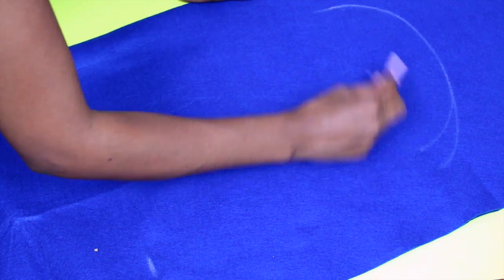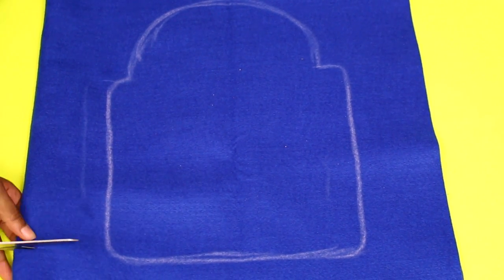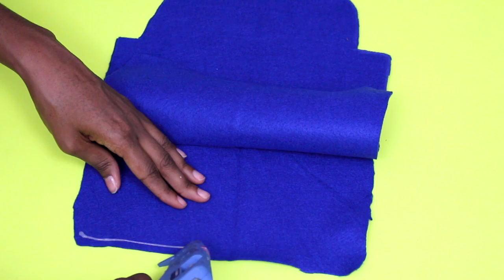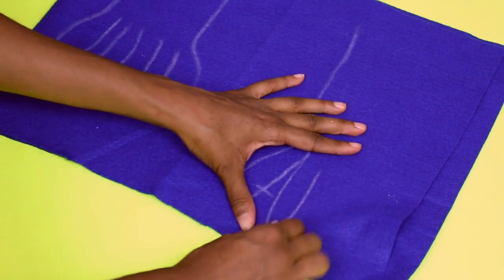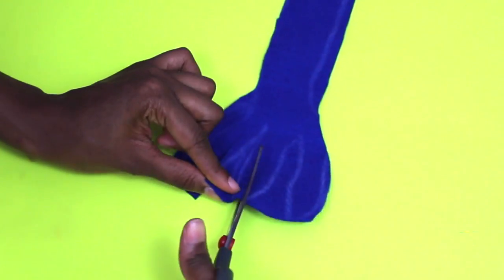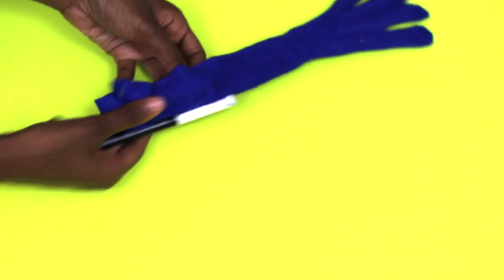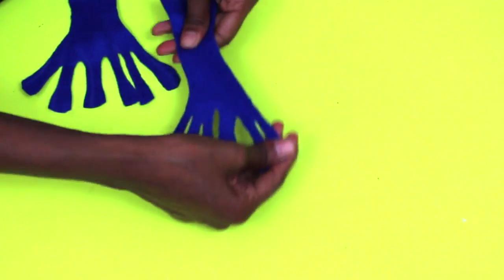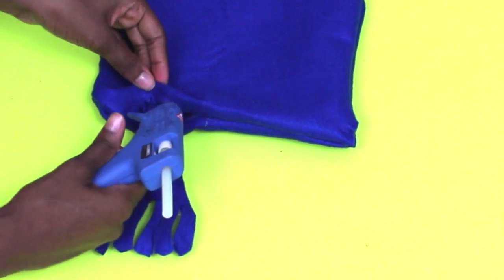DIY: Tip & Oh from "HOME" the movie | Halloween Tutorial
Halloween is quickly approaching, which means my halloween series is back! I watched the movie "HOME" staring Rihanna and Jim Parsons, and let's just say I fell in love.  I adore the meaning of the movie, it was an overall feel good movie. So I thought it would be a fun idea to recreate Tip and Oh from the movie "HOME." Like stated in the introduction. I wanted to get completely into character, but if you are a kid, there is no need for the makeup portion. This video is a bit long but I wanted to share as much details as I could when creating Oh, it is a bit complicated but take your time and you'll do great! (and remember halloween is all about having fun and being creative, so its fine if your Oh character doesn't turn out perfect) Thank you so much for watching! I'll see you in my next video! xoxo

►THINGS YOU'LL NEED FOR OH

-Purple Basic Felt (36in 36in)
-Aqua Blue Basic Felt (I purchased individual sheets)
-Pipe Cleaner (a purple shade is optional)
-Dimensional Fabric Paint:dark purple, light purple, aqua blue, black and white (The brand I choose was Tulip)
-Glue Gun
-Ruler and scissors
( Oh's estimated measurements: his body is 12x8, his arms are 5x3, his legs are 6x2, his ears are 6x2 )

► THINGS I USED TO ACHIEVE TIP'S LOOK

-FreeTress Curly Wig (Nia Girl)
-Eyecon colored contacts ( Lime Green)
-Beauty Blender Sponge
-Tarte Amazonian clay foundation (deep sand)
-Ben Nye banna powder
-Ruby Kisses Go Brow tinted gel (dark brown)
-Maybelline The Falsies Big Eyes mascara (Very Black)
-City Color be matte blush (Guava)
-L.A Girl lipliner (natural)
-Wet n Wild MegaLast Lipstick (mochalicious)

►TIPS OUTFIT DETAILS

Earrings- Burlington Coat Factory
Bracelets- H&M
Striped tank top- Local boutique
hoodie- H&M (her actual color is orange, but it was so hard for me to find)
Jeggings- Jessica Simpson Clothing Line
Burgundy sneakers- Forever 21

►MUSIC

DISCLAMIER: Nothing about this is video sponsored, all items were purchased from me :)